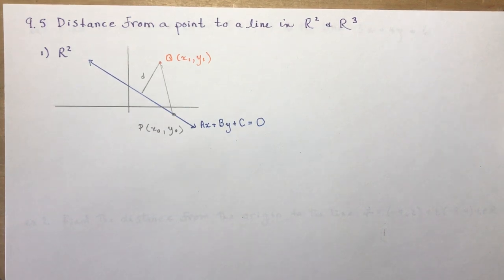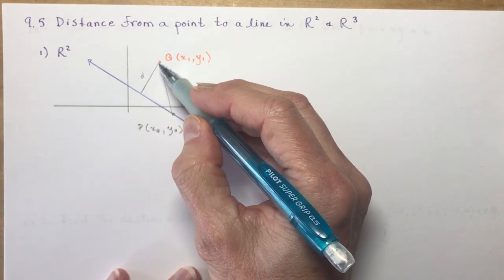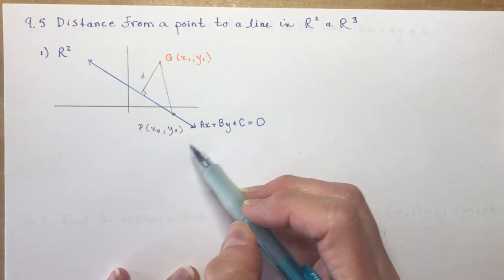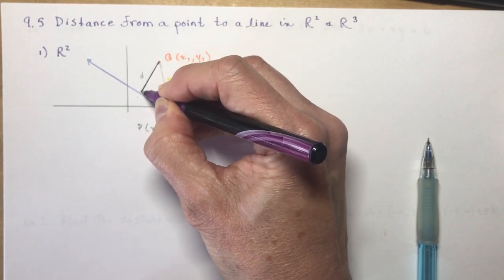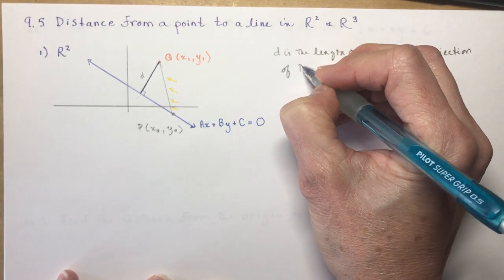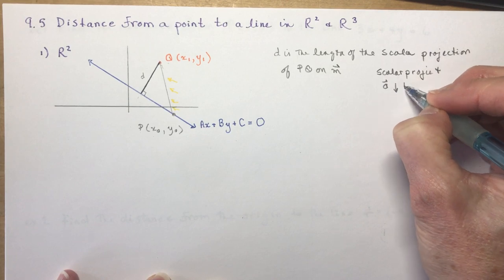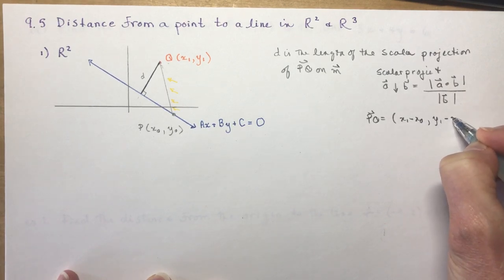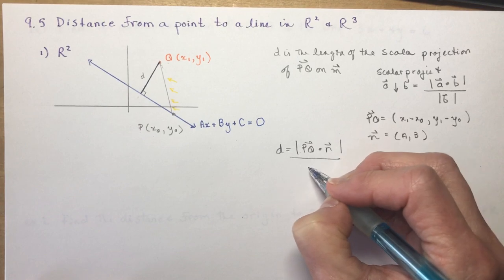Vectors 9.5 Distance between a point and a line in R2 and R3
We develop the equation to find the distance between a point and a plane in R2 and R3 using some knowledge from grade 10 as well as the scalar projection from WAY back!  Also in R3 we need to use a cross product formula to get our distance equation.